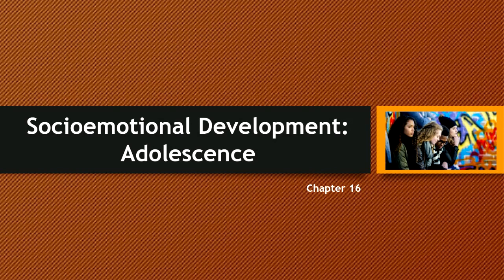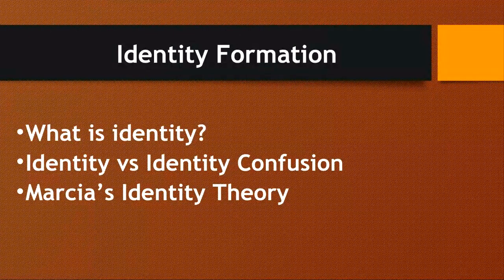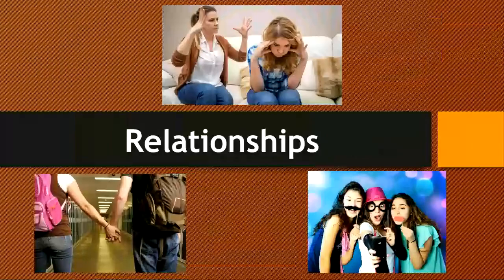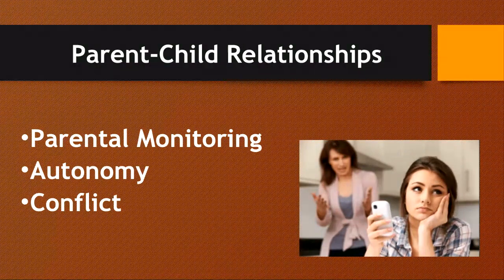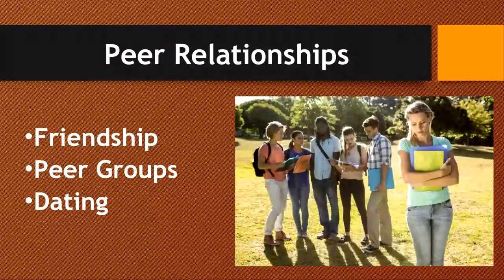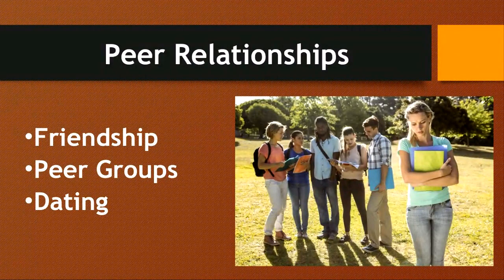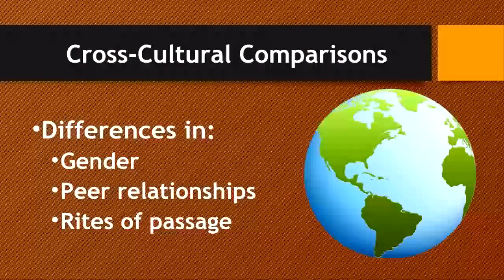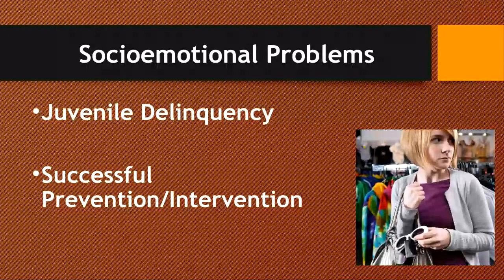Chapter 16: Socioemotional Development in Adolescence